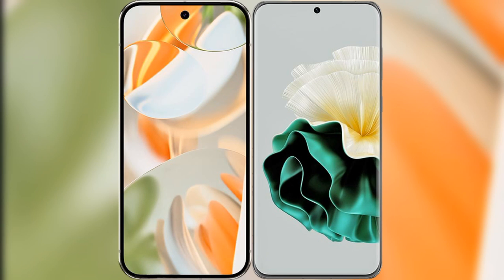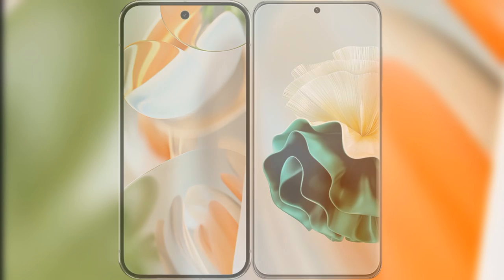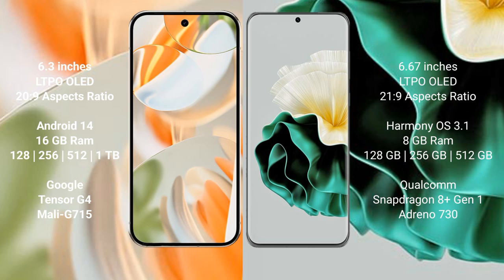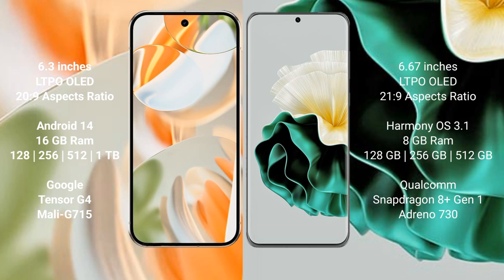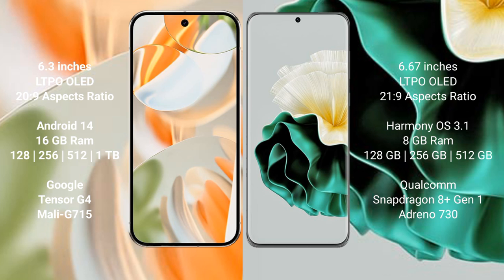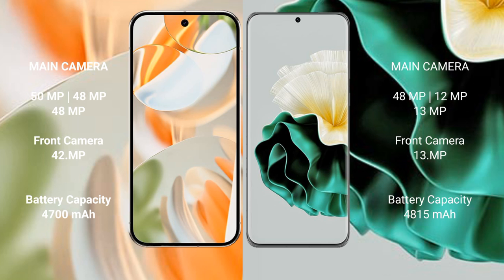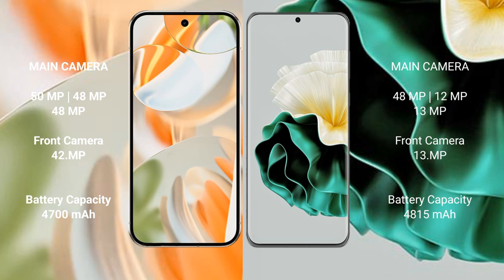Google Pixel 9 Pro vs Huawei P60 Review